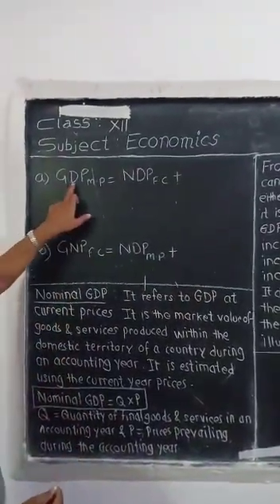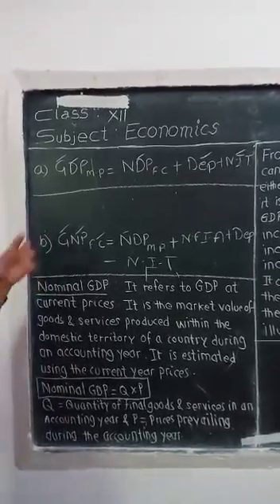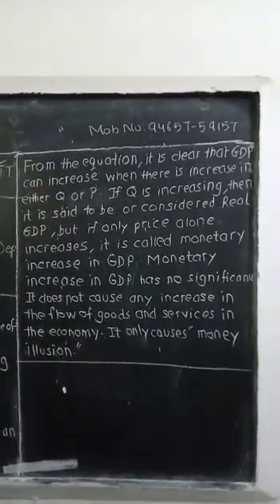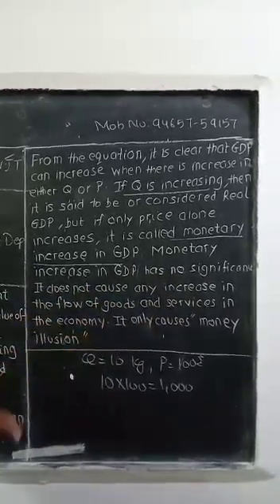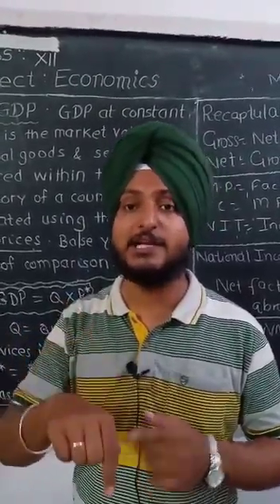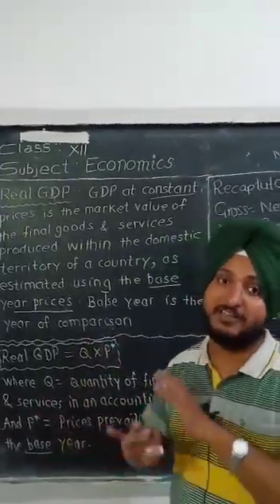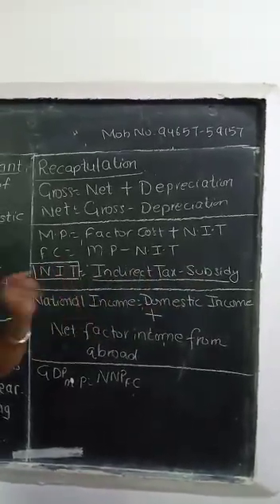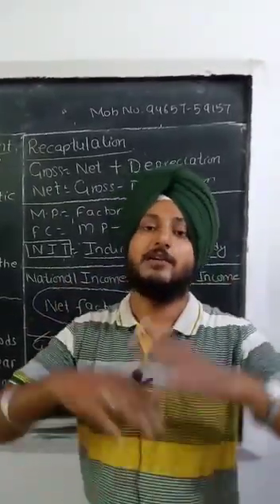30 June 2024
National income and related aggregates